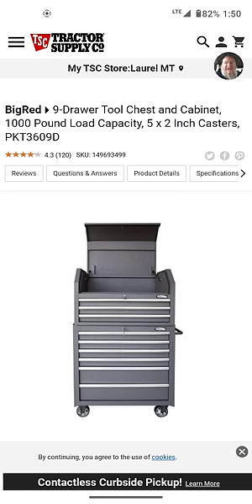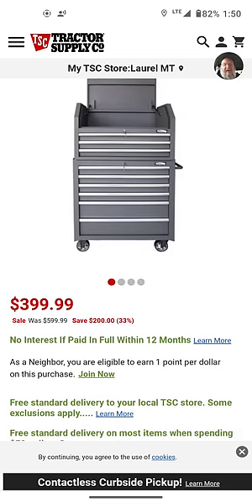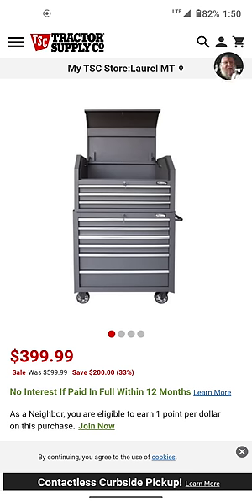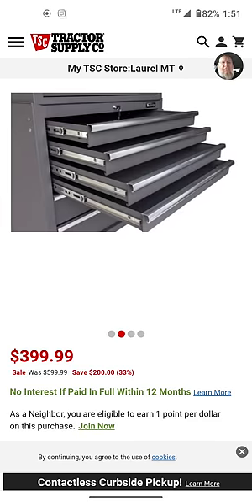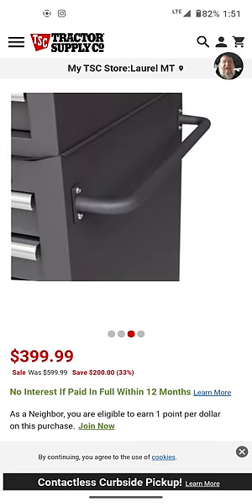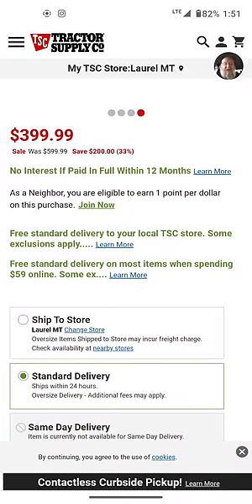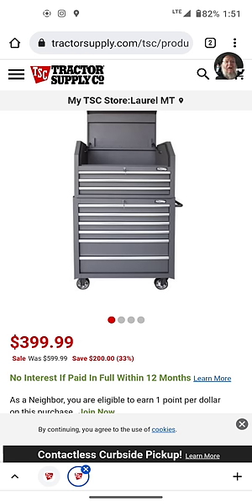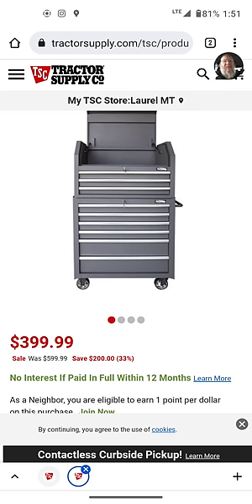Epic Tool Cabinet Deal at Tractor Supply!